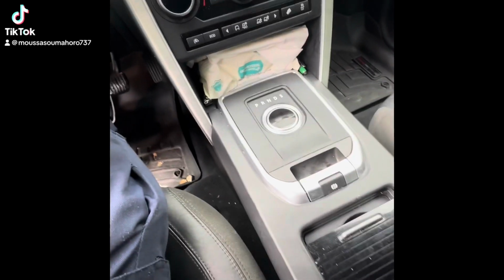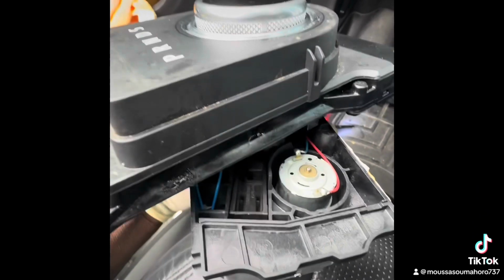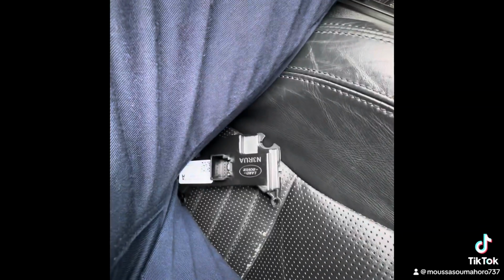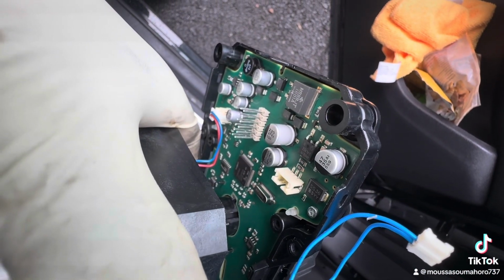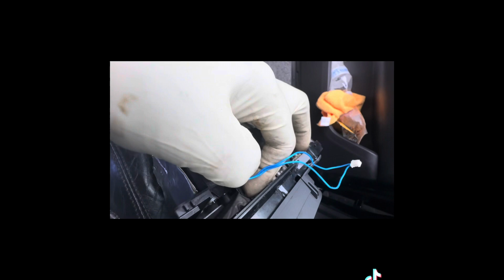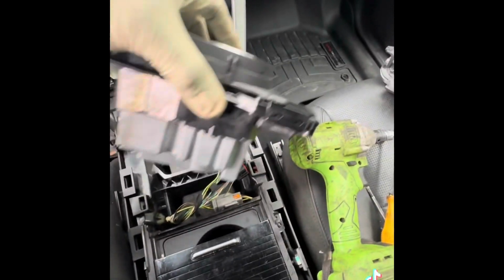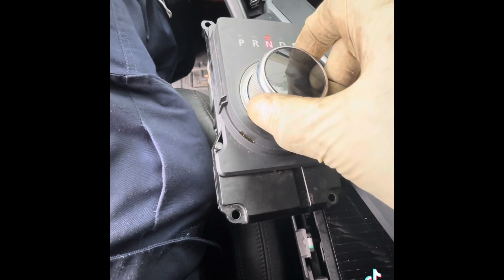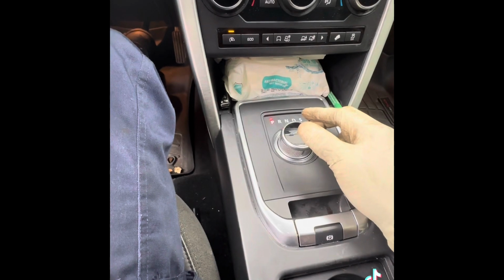2016 Land Rover discovery sport select shifter gear temporary fix